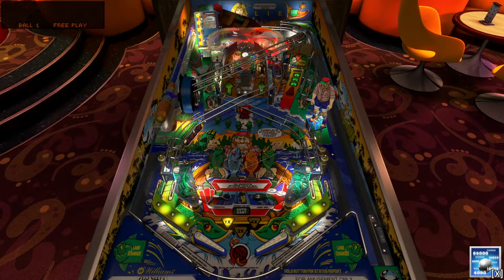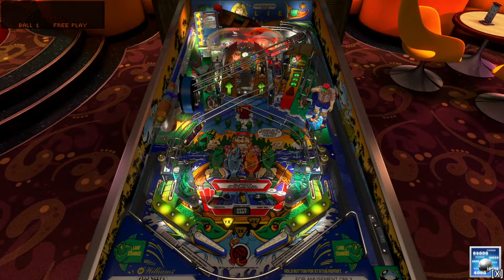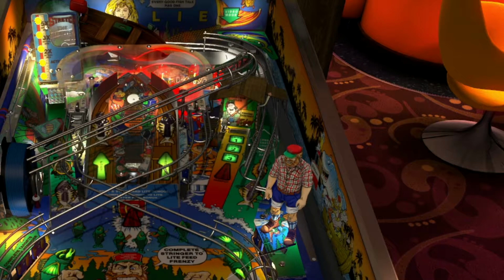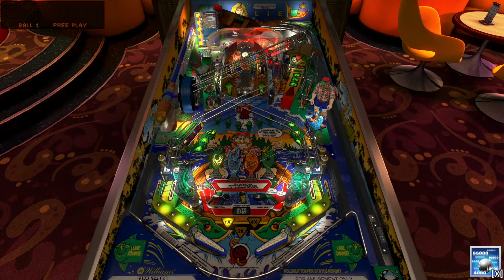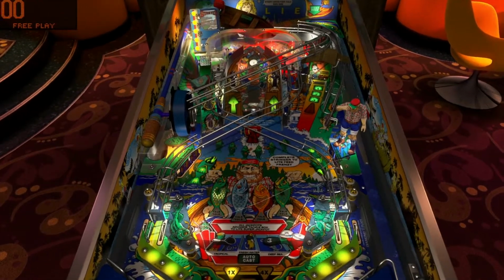Pinball FX 3 Fish Tales Multi Ball Strategy New Personal High Score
Explaining the Multi Ball Strategy and sharing a game I played that beat my personal best score on Fish Tales. I also use for the first time, animated zoom transitions while editing.